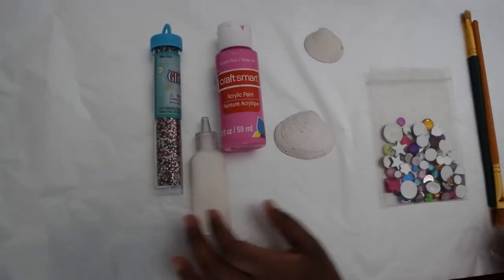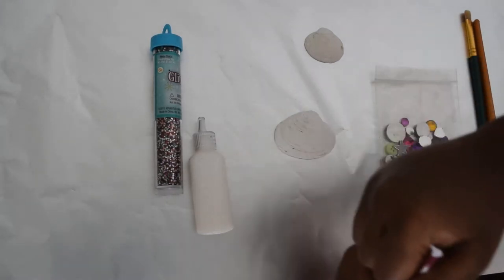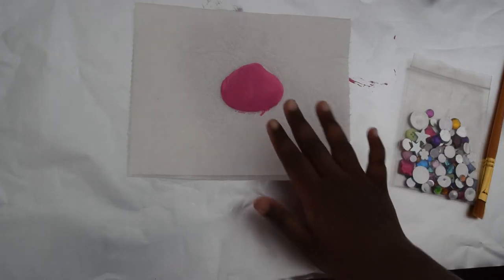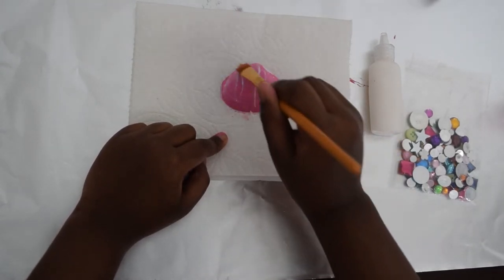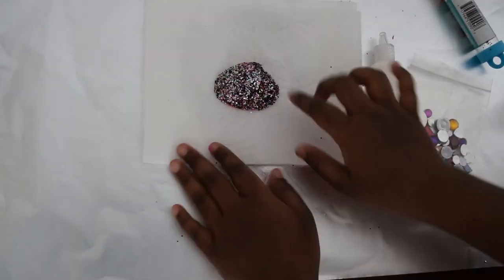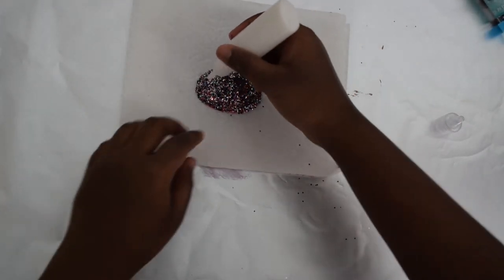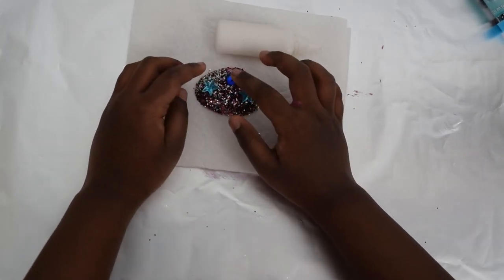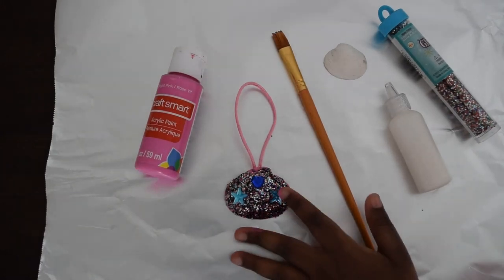Painting on Seashells//seashell painting//seashell ornament //Jashmita creativity corner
Turn your seashells into beautiful, sparkling ornaments!!